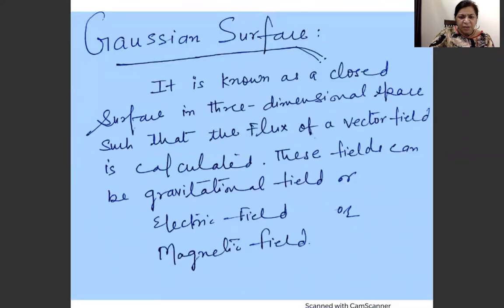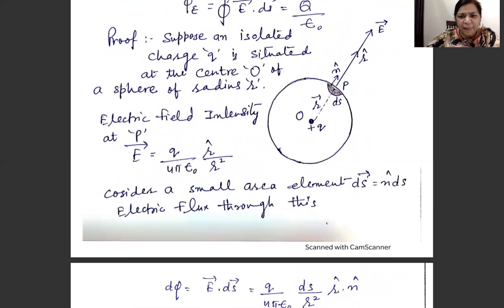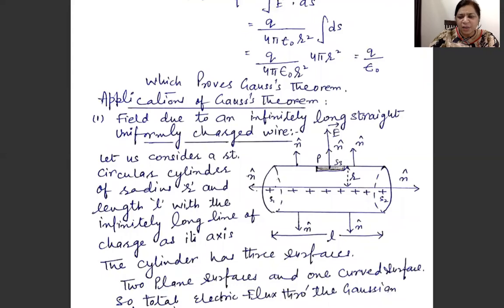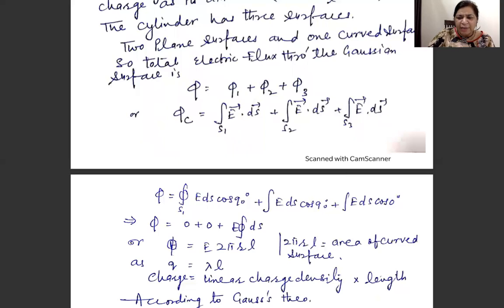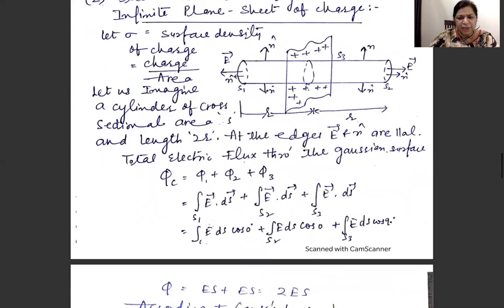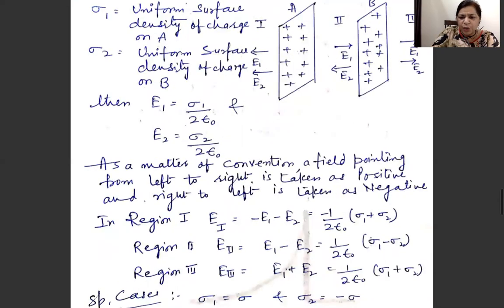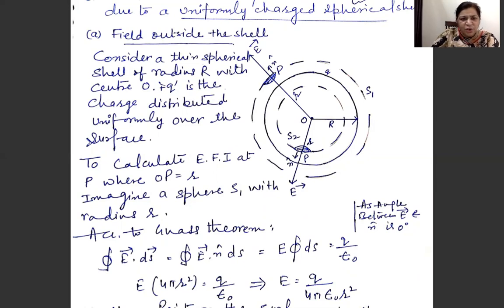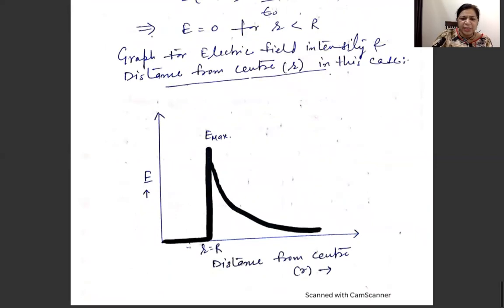Physics Lecture 3- Gauss's Law and it's applications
In this video, I am teaching gauss law and calculation of electric field intensity due to a charged wire, infinite plane sheet, and spherical shell.